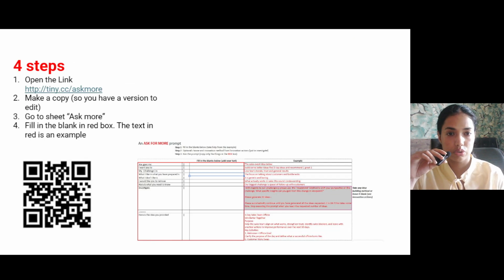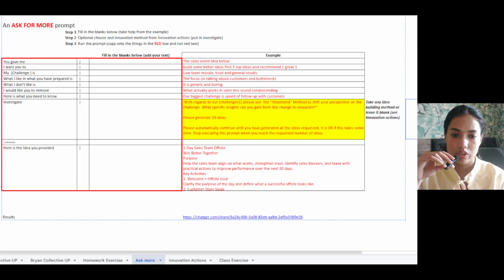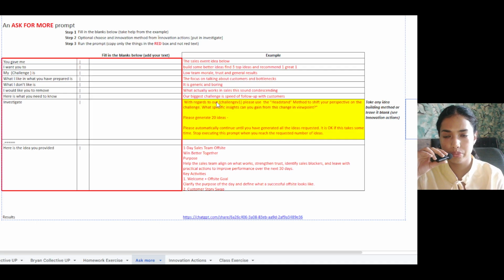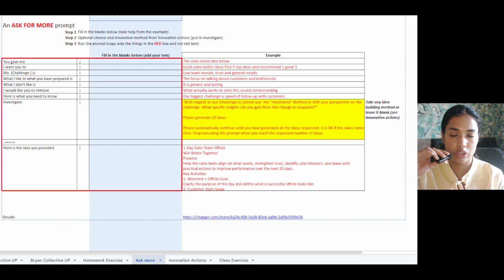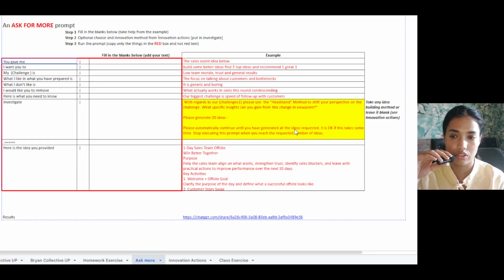Make AI Your Muse | Day 7 Essentials Demo: Ask for More: Your Idea Factory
Watch this live demo of the Day 7 Essentials exercise from Make AI Your Muse: Ask for More: Your Idea Factory.

In this walkthrough, you'll see exactly how to work through finding a recent AI reply that felt just okay, applying the READ framework to push past it, comparing the first and final outputs, applied to a real example, step by step.

This demo is the companion to Day 7 Essentials: Ask for More: Your Idea Factory. Watch the full lesson video first for the context and framework behind this exercise.

This is part of Make AI Your Muse, a 10-day human-AI collaboration course built around the SPARKS framework (Speak, Pivot, Ask, Reframe, Keep Going, Stop & Think). Unlike most AI trainings, this course doesn't teach tools or prompt tricks. It teaches you to think before you use AI, while you use it, and after.

Want the full course, the workbook, or a keynote for your team?
Course Fact Sheet or send Bryan Cassady a direct message via LinkedIn